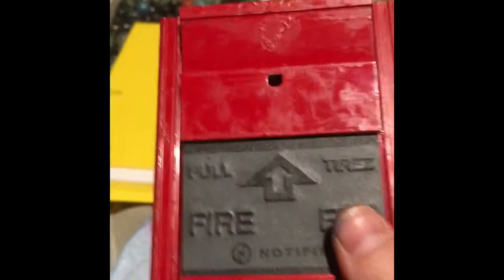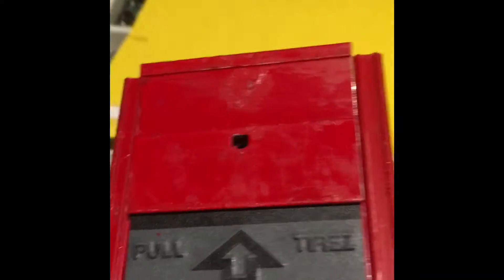Restoring a Pull station￼ At (Fix it headquarters￼)